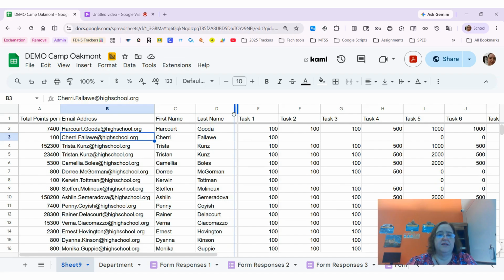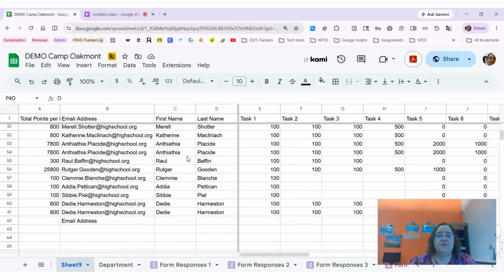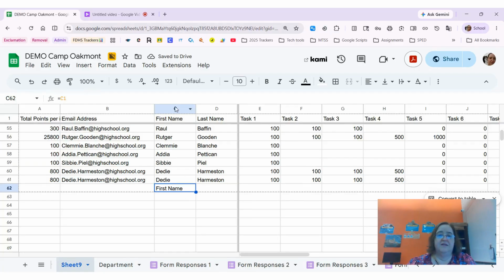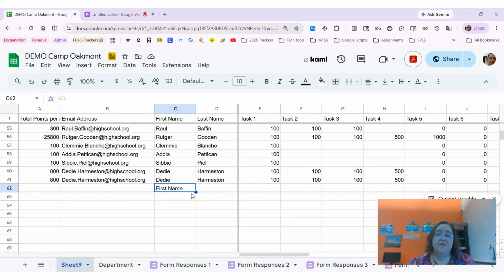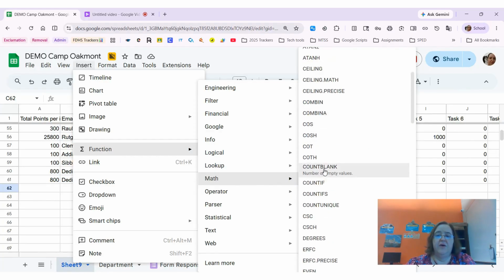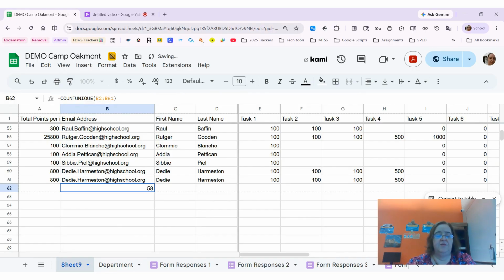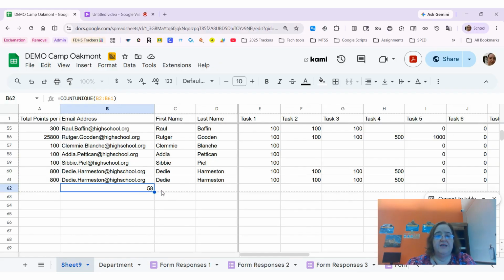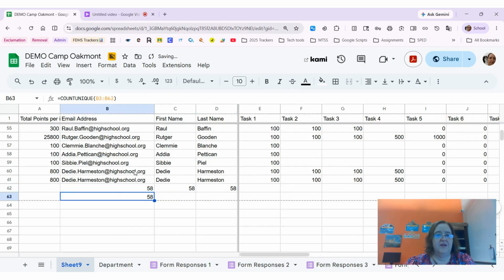Tech Tip Google Sheets Basics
This video provides a foundational look at using Google Sheets for data organization. It covers the basic structure of a spreadsheet and introduces several features that help manage and view information more effectively.

Topics covered include:

Grid Structure: Identifying individual cells using column letters and row numbers (Cell Referencing).

Freezing Panes: How to lock header rows and columns so they remain visible while scrolling through large datasets.

Cell Linking: Using the equals sign (=) to create dynamic references between different cells.

Functions and Formulas: An introduction to the function menu, including a demonstration of the Count Unique tool to identify duplicates.

Absolute References: Using the dollar sign ($) to lock specific cell references within a formula.

This overview is intended for those new to spreadsheets or looking for a refresher on organizational tools within Google Sheets.

0:00 Introduction
0:32 Cell Coordinates
1:43 Freezing Rows and Columns
2:29 Cell Referencing
3:16 Accessing Functions
4:03 Count Unique Function
4:40 Absolute Cell References $